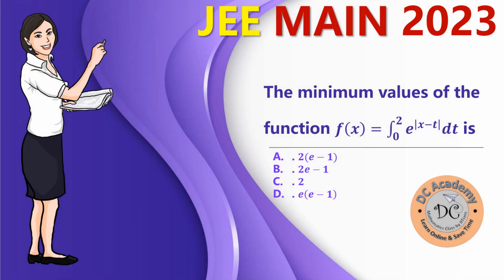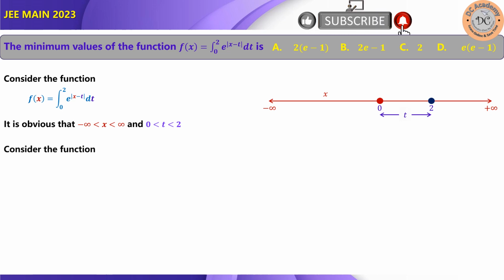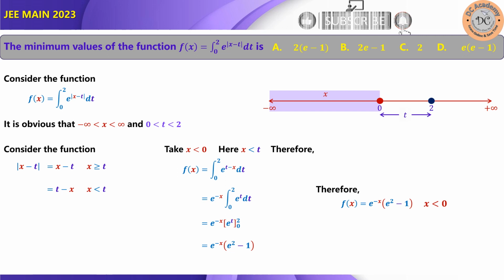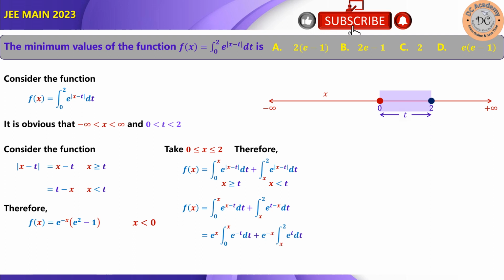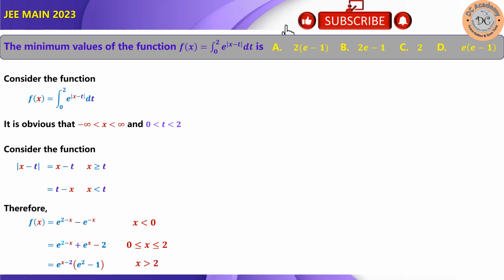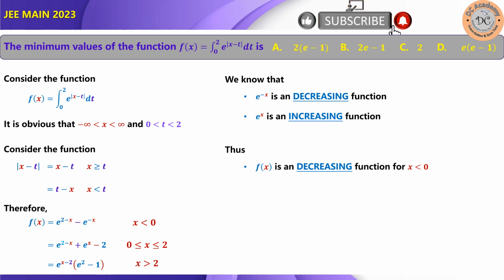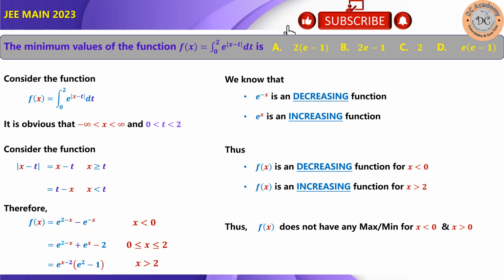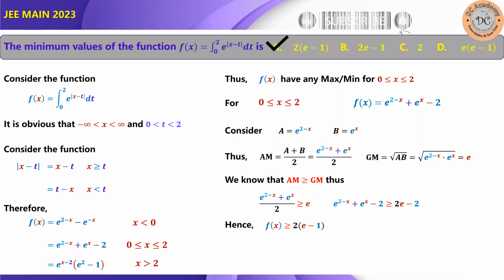JEE Main 2023 The minimum values of the function 𝒇(𝒙)=∫_𝟎^𝟐 𝒆^|𝒙−𝒕| 𝒅t is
The minimum values of the function 𝒇(𝒙)=∫_𝟎^𝟐 𝒆^|𝒙−𝒕|  𝒅t is